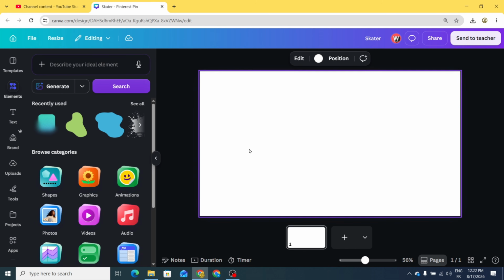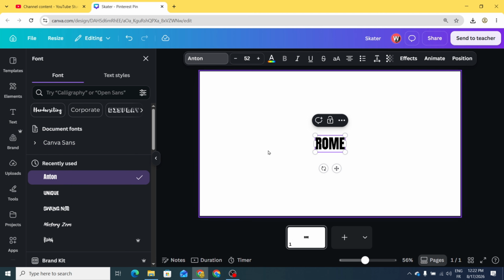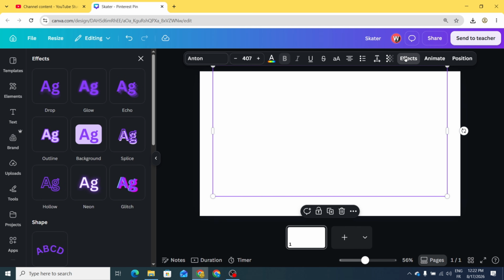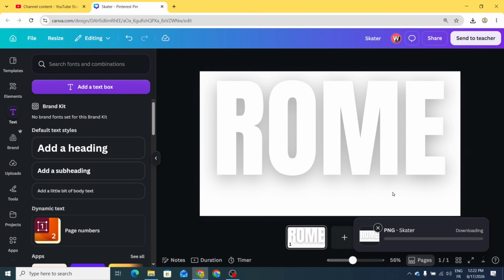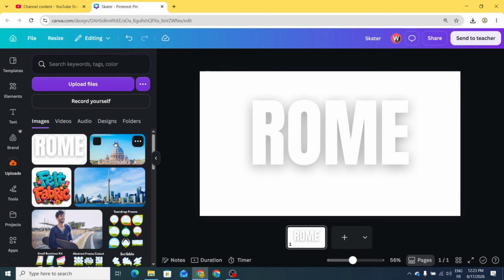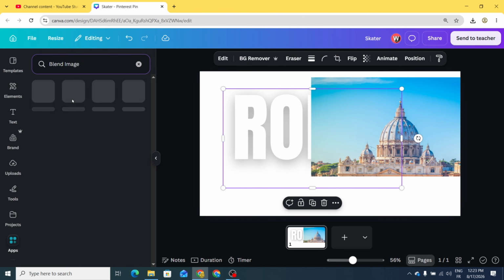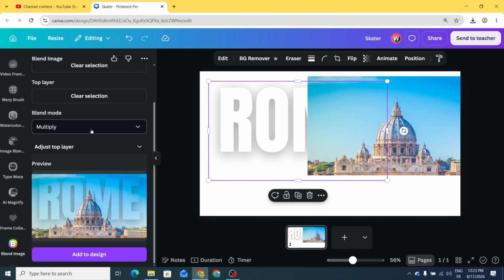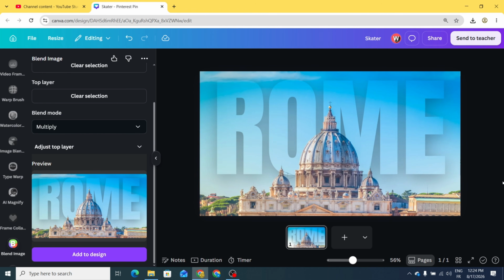Easy Transparent Text Tutorial in Canva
Want to learn how to create a sleek transparent text effect in Canva? In this easy tutorial, I’ll show you exactly how to make your text see-through so you can create stunning, professional designs in minutes. This simple Canva hack is perfect for social media posts, YouTube thumbnails, and digital marketing graphics!